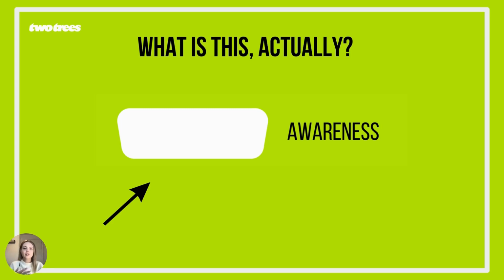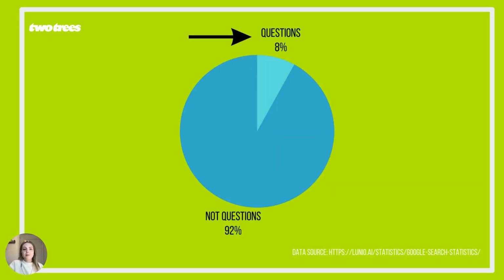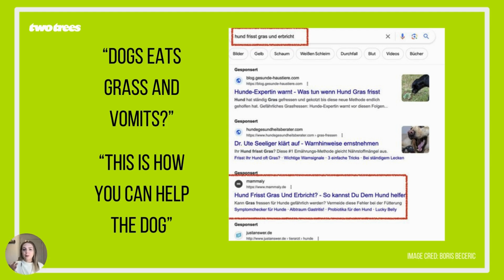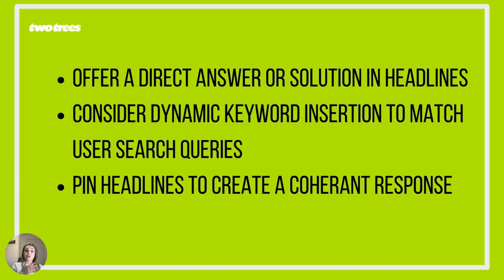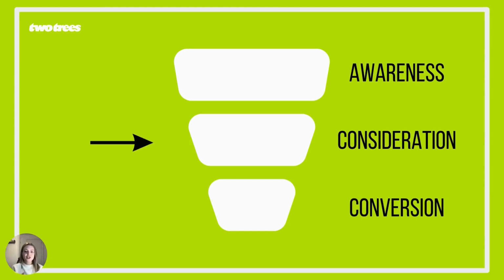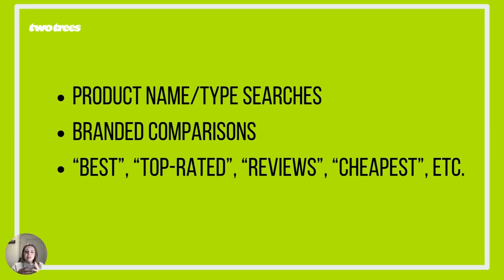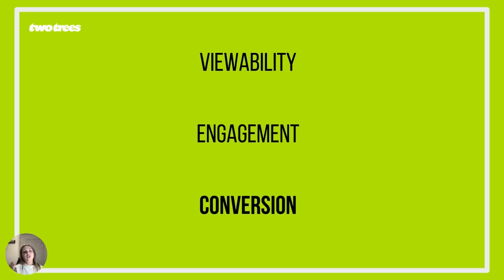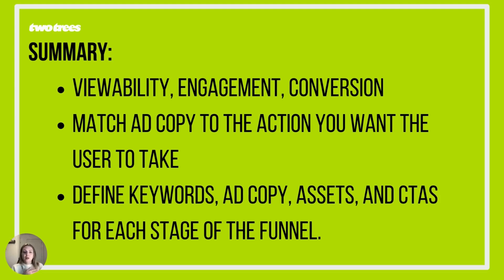Sophie Fell - How To Use Search Ads For The Full Funnel (Search With Sean Live - Day 1)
Sophie is an experienced Paid Media Specialist, with a background working with brands like LinkedIn, National Trust, and Hotel Chocolat, as well as mentoring in performance marketing and sharing her expertise as a Paid Media Content Creator.

Sophie explains how to target the full funnel with search ads, breaking down each stage from awareness to conversion. She covers viewability, engagement, tools for insights, and offers campaign and advert recommendations to optimise results.

00:01 Intro — Sophie Fell & session goal
00:27 Why use search ads across the full funnel
00:57 Funnel refresher: Awareness → Consideration → Conversion
01:09 Why search skews to conversions (and why that’s OK)
01:30 Redefining “conversion” as any desired action
02:59 Why search struggles for upper-funnel (reach, discovery, attribution)
05:02 Rethinking “awareness” (visibility & viewability, not love for brand)
06:00 Awareness objective: be seen at the moment of the question
06:35 “Imagine you appear right when the problem starts”
07:32 Where people ask questions now (search, AI chat, social)
08:49 Question searches = big opportunity (data points)
09:32 Perfect example of top-of-funnel search ad (dog/grass/vomiting)
11:16 What that ad achieved even without a click (awareness & salience)
12:01 Finding real user questions (AlsoAsked, AnswerThePublic, planners)
13:32 Using incognito + autocomplete to mine queries
14:09 Competitor terms for awareness and consideration
15:49 Writing awareness ads: answer first, match intent, pin wisely
17:16 Granular ad groups; assets for salience (logo, images, reviews, price)
18:59 Mock awareness ad — structure and extensions
20:53 Move to consideration: drive qualified traffic
21:20 Mid-funnel keywords: product types, comparisons, “best/top/rated”
22:59 Writing consideration ads: USP, benefits, single clear CTA
23:46 Assets that persuade: calculators, case studies, comparisons, reviews
25:05 Mock consideration ad — ROI calculator CTA
26:31 Conversion stage (short & sharp): high-intent terms and urgency
27:29 Writing conversion ads: intent match, countdowns, friction busters
28:37 Extensions to close: guarantees, support, “call now”, free onboarding
29:12 Mock conversion ad — urgency + phone CTA
30:23 Summary: Viewability → Engagement → Conversion; map copy to intent
30:46 Define keywords, copy, assets, CTAs for each stage
31:13 Thanks & how to ask questions